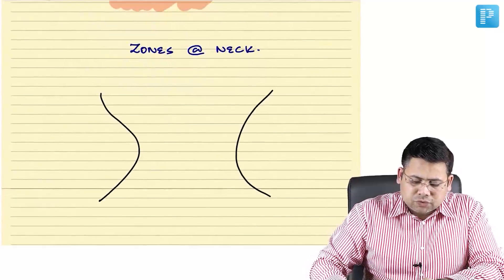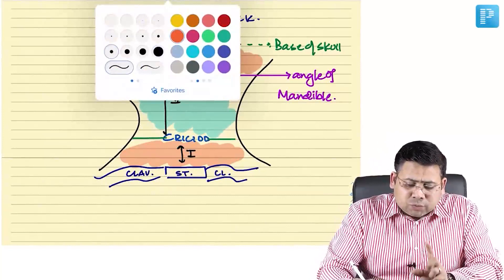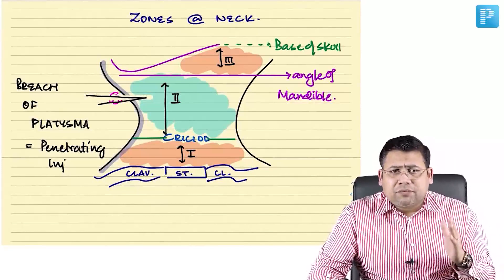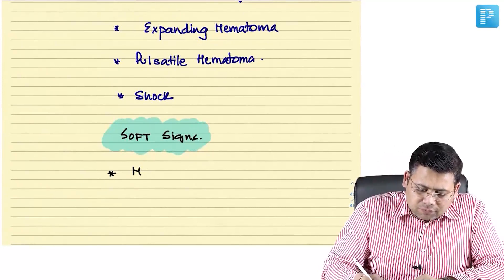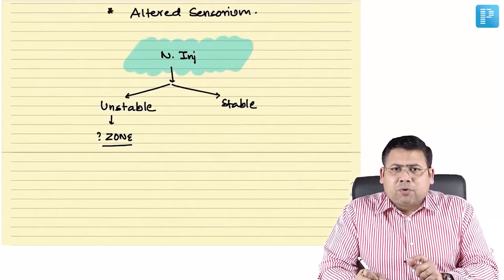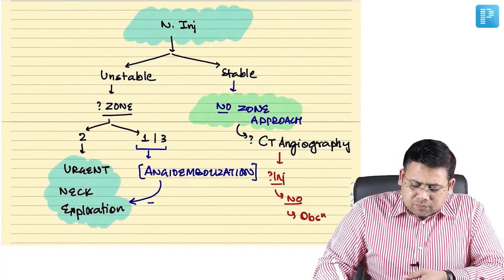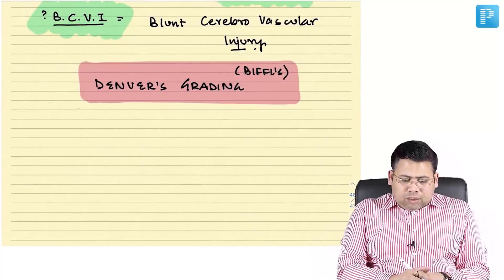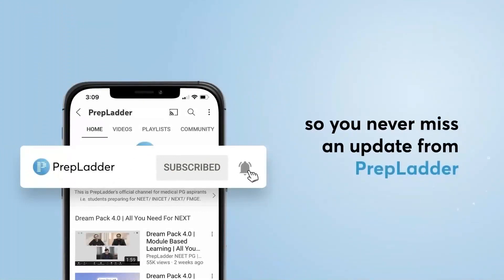Neck Injury | Surgery by Dr. Saurabh Dixit | PrepLadder NEET-SS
In this video, watch Dr. Saurabh Dixit covers a topic on Neck Injury - Surgery & this topic will help in the preparation of Super Specialty in Surgery.